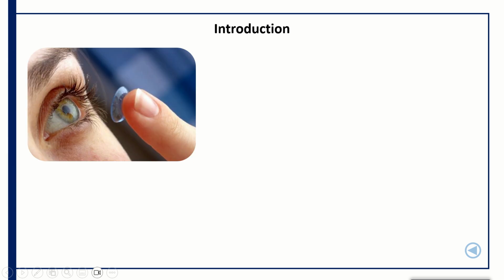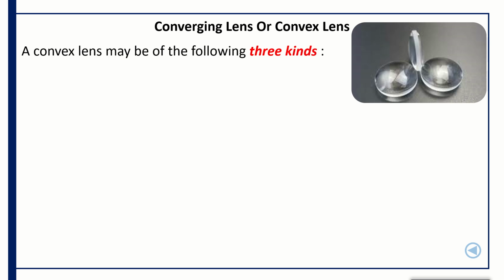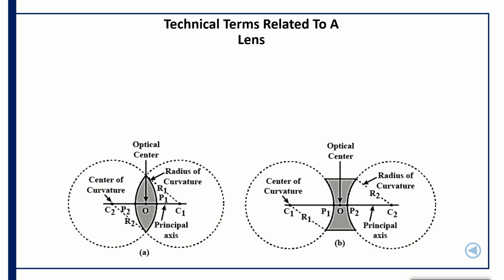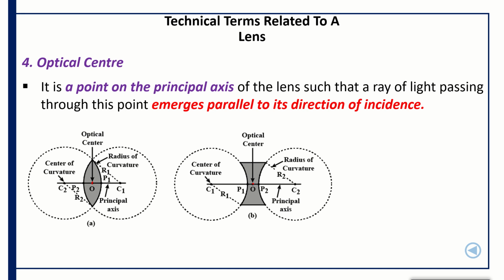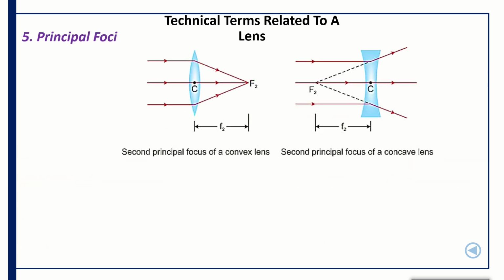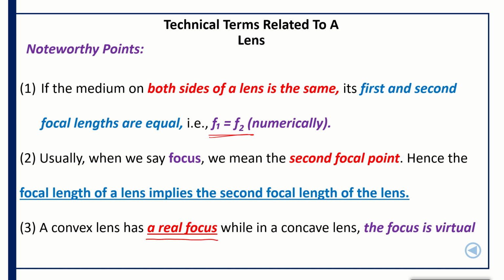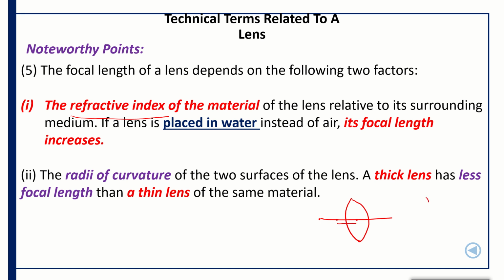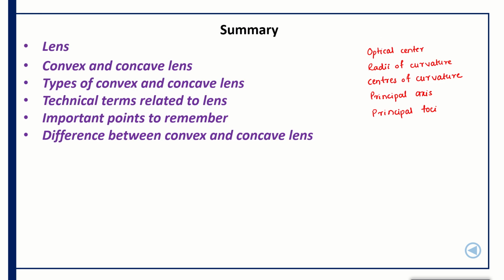ICSE Grade 10 Physics Eng Refraction Through A Lens 01